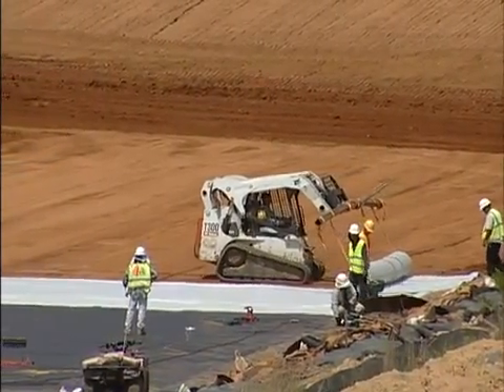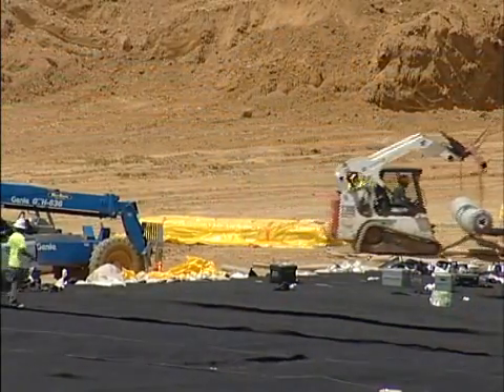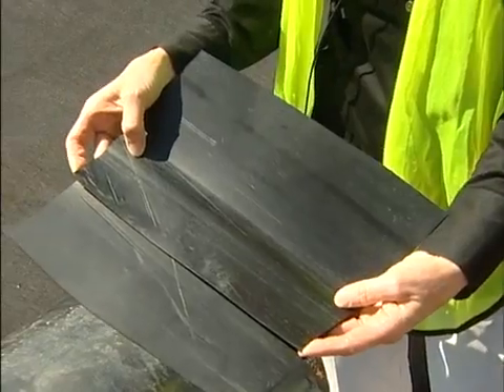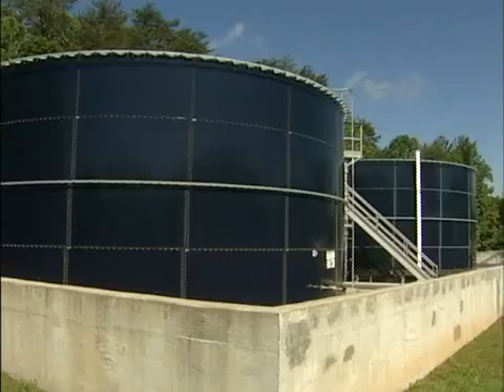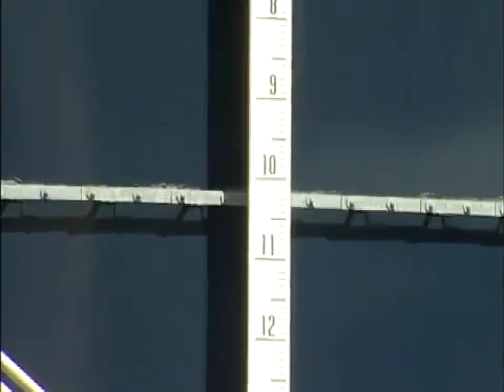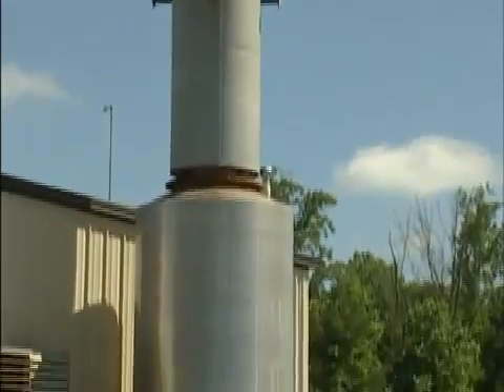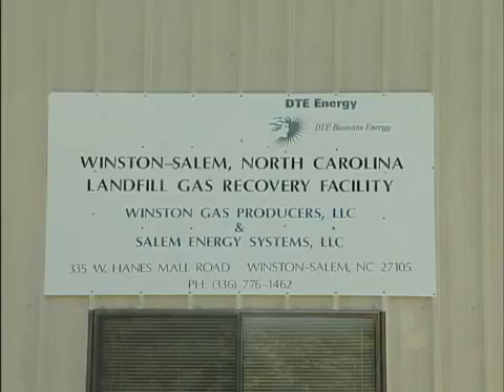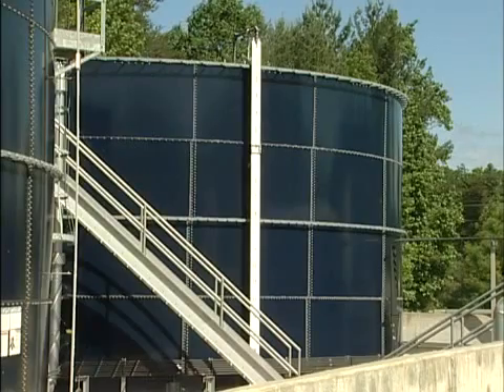Landfill Cell Construction in Winston-Salem